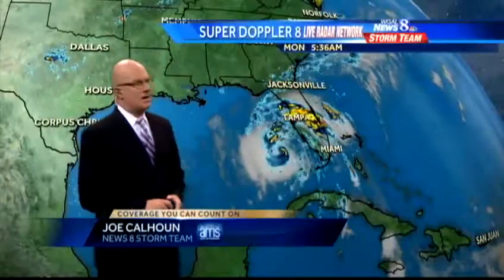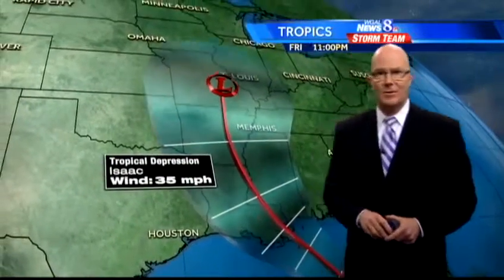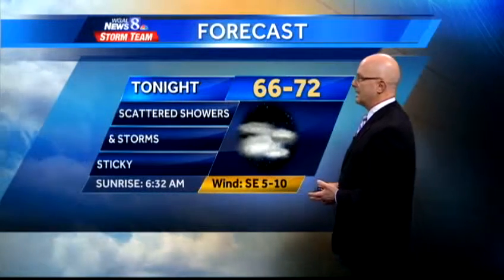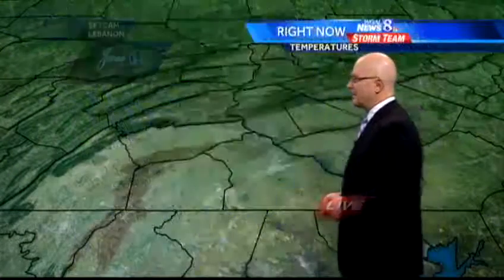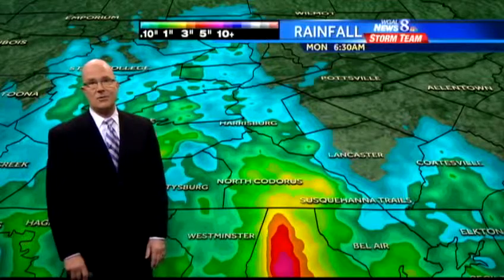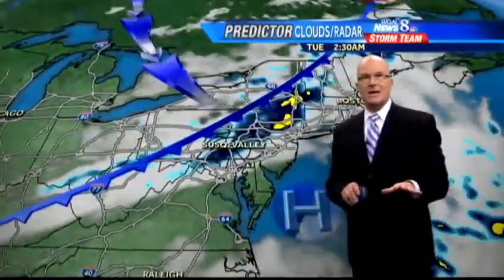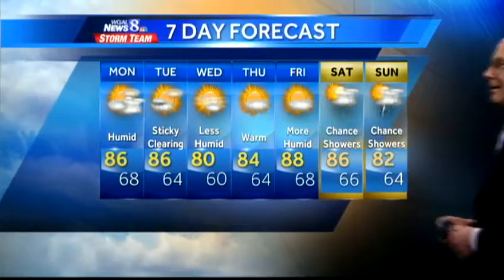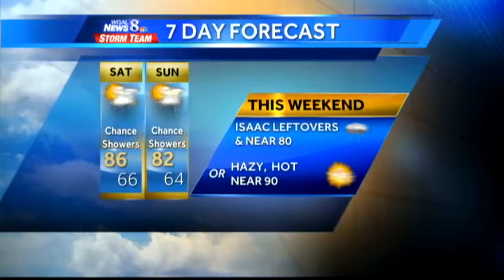Thunderstorms possible later today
Watch Joe Calhoun's forecast for details.